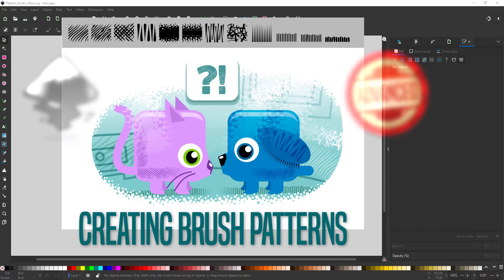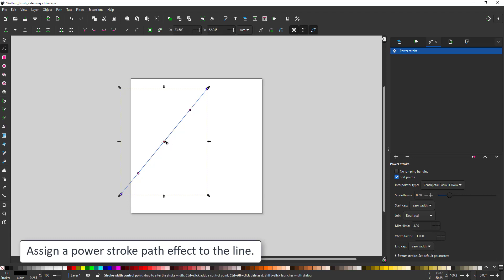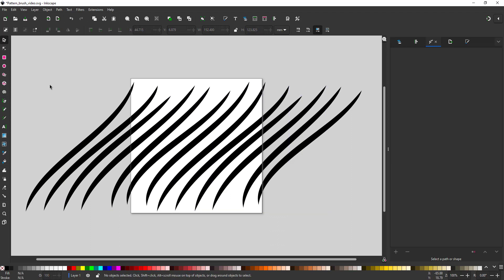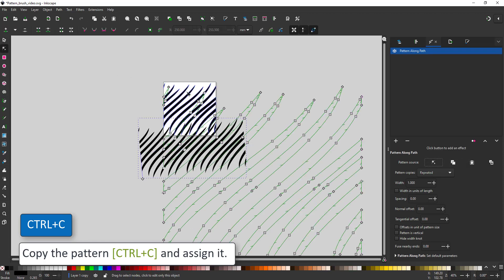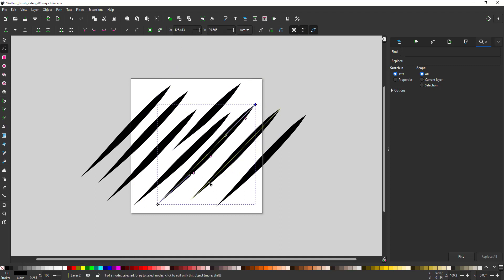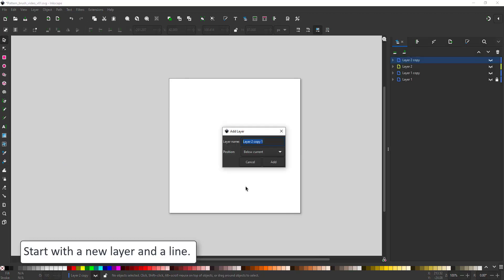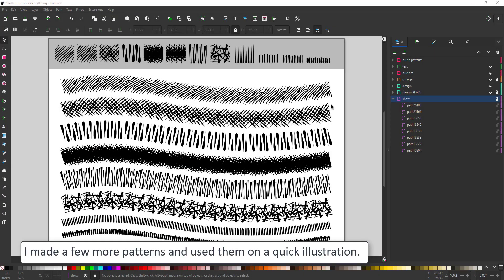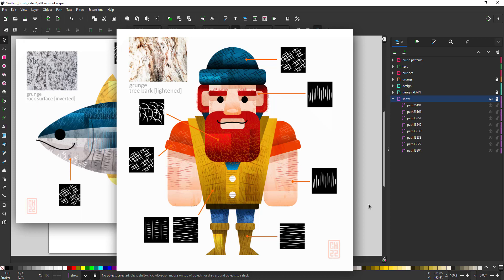Inkscape Tutorial - Easily create simple Brush Patterns using Power Strokes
In this video tutorial, I explain the creation of seamless vector patterns to be used in the Pattern along Path effect in Inkscape. It's the closest I have come to creating a brush stroke effect in my illustrations in Inkscape.

I have recorded a video on how to use them in vector designs prior. The video shows the way I create a simple design [a fishing boat] and use the 'Pattern along path' effect to create the pattern on top.

See more Affinity Designer and Inkscape tutorials including a whole set of tutorials on creating your own brushes on the